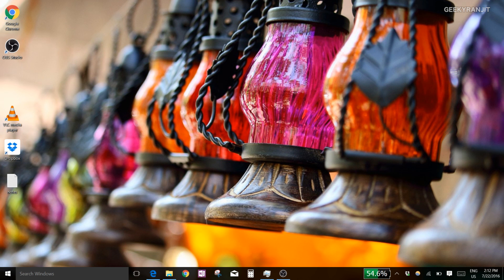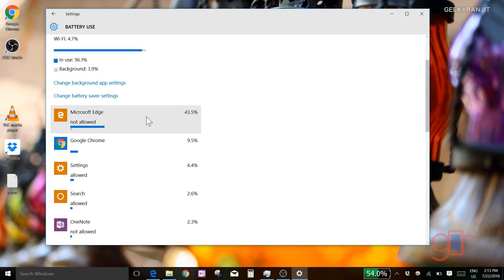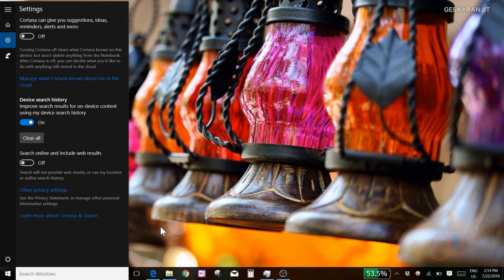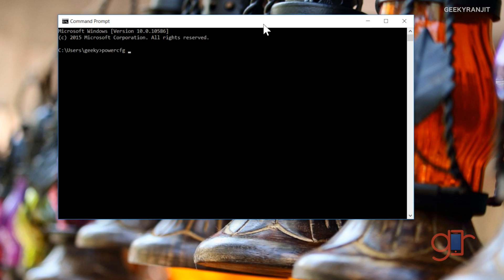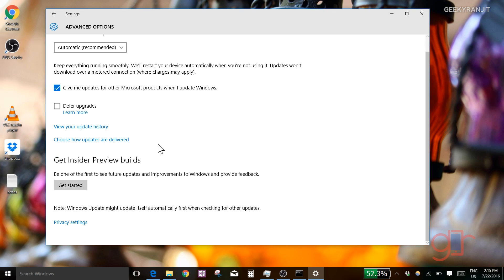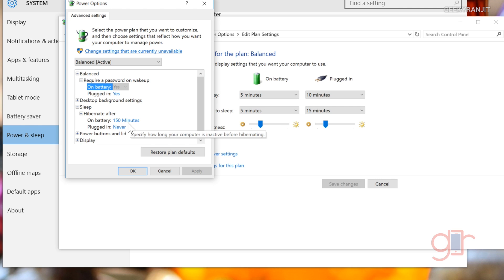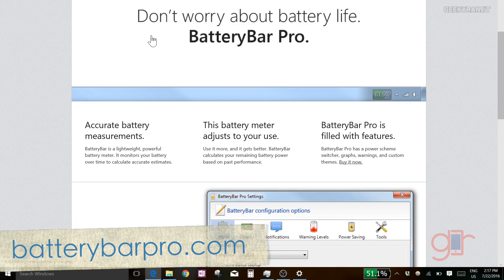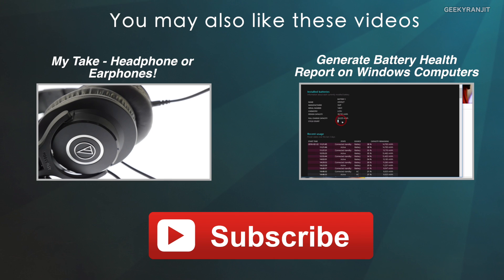Basic Tips to Improve Battery Life on Windows 10 Computers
Some basic tips that you can use on your Windows 10 computer laptops / tablet that can help in improving the battery life.